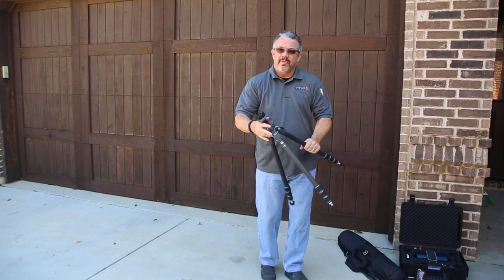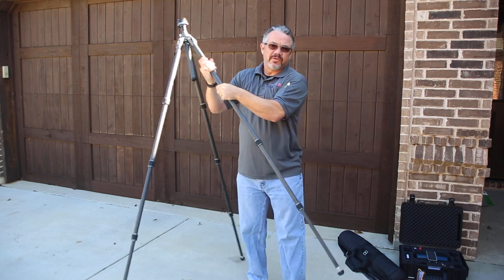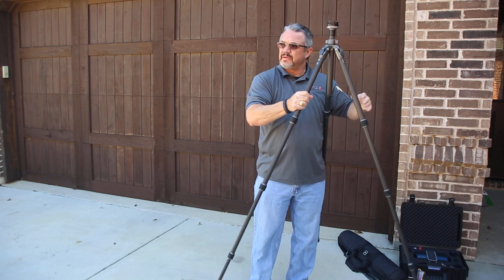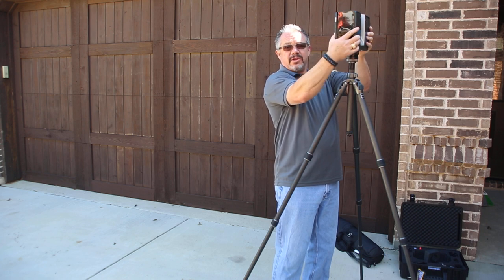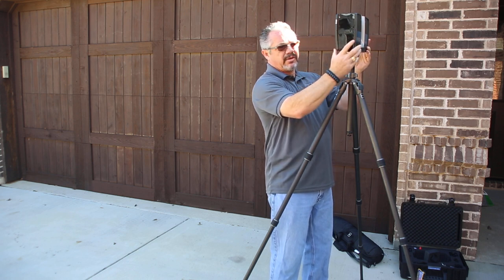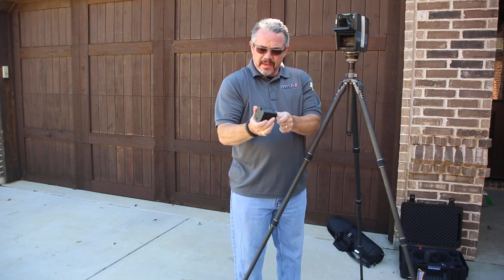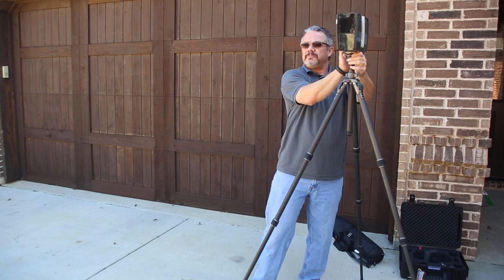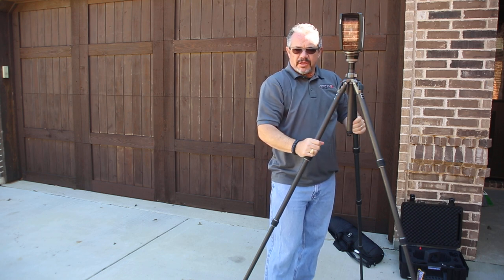Setting up your FARO scanner and tripod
Basic setup for your FARO scanner onto a tripod.